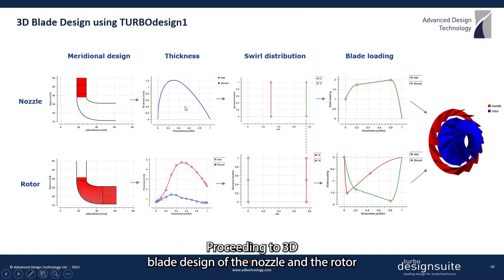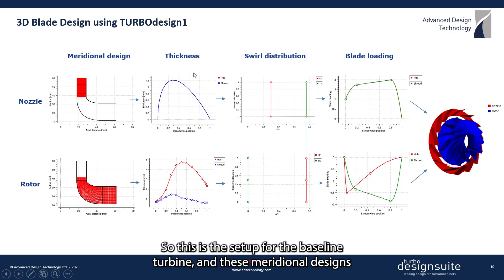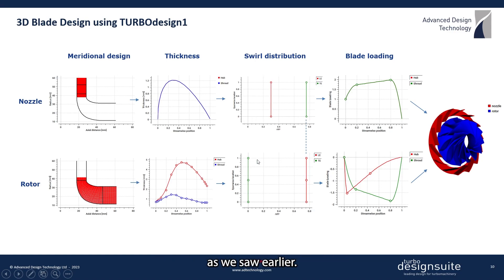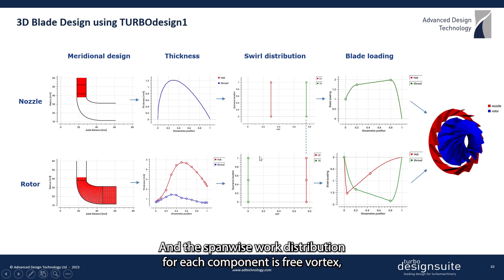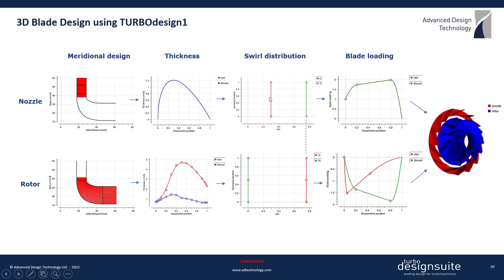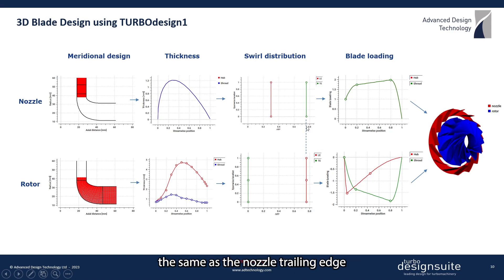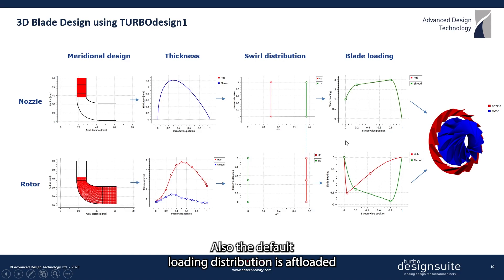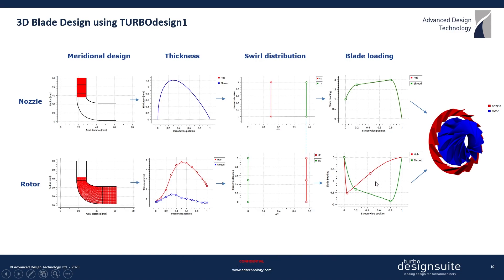Design of Radial Turbine Rotor and Nozzle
How to come up with 3D geometry of the rotor and the nozzle vane for your radial inflow turbine?
This video takes you through the input specifications for the 3D inverse design of the rotor and nozzle vane.